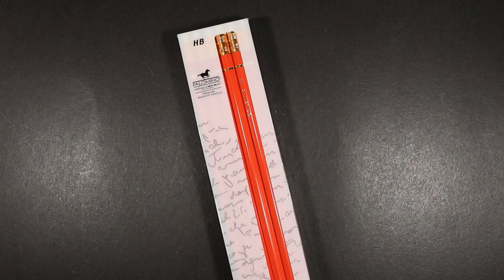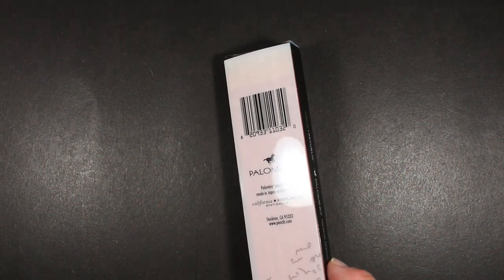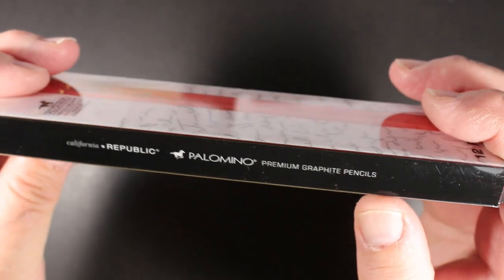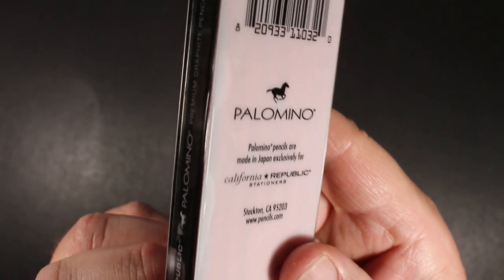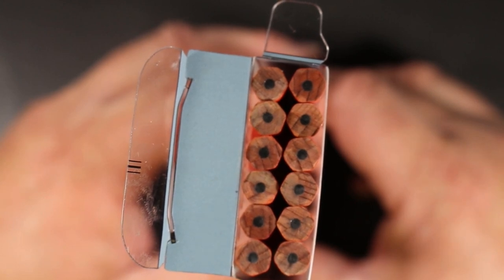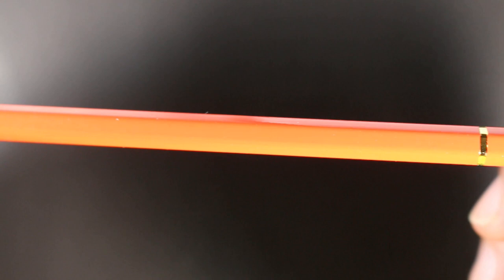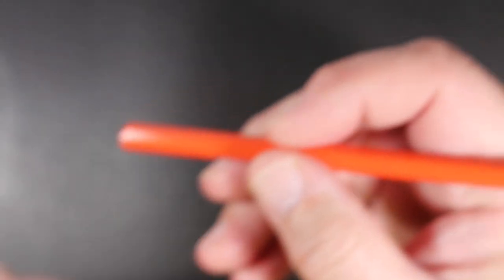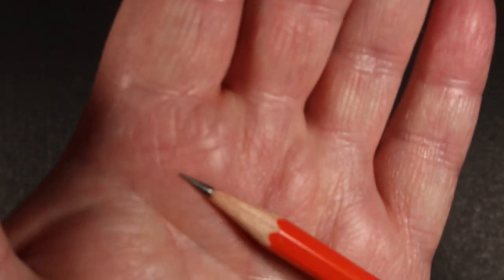Palomino Premium HB Pencil Review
These premium graphite pencils by Palomino are available in orange and blue, and are made of incense cedar. They have a hexagonal barrel, bright gold tone ferrule and white eraser. The pencils are made in Japan. The pencils deliver on what you might expect from a premium Japanese instrument: beautiful lacquer finish, centered cores, a decent eraser, effortless sharpening and graphite that delivers a smooth, dark, bold line.